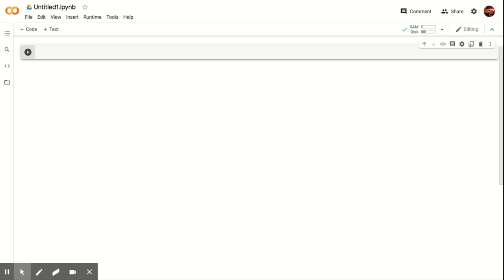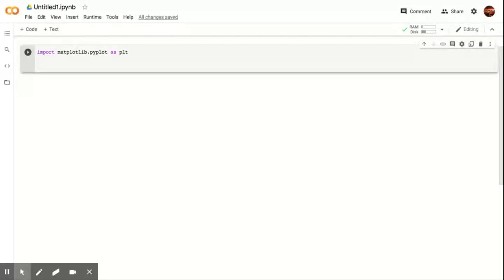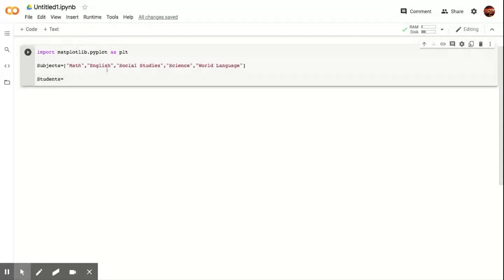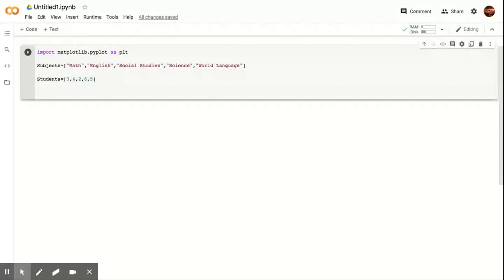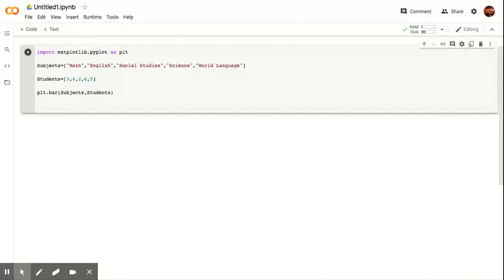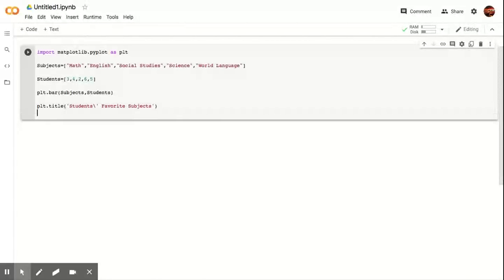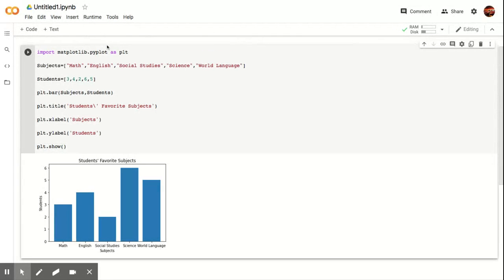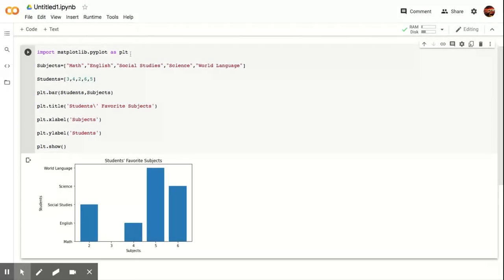How To Make a Graph In Python| How To Series| Level 2| Bar Graph